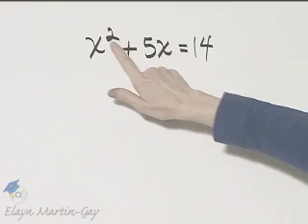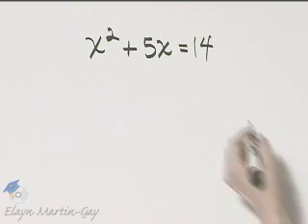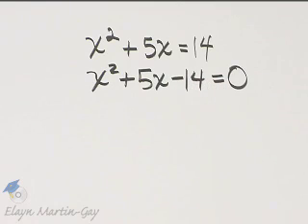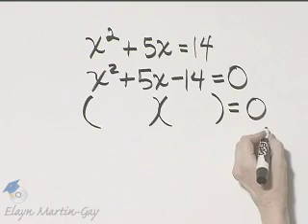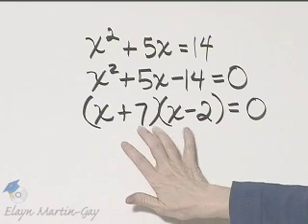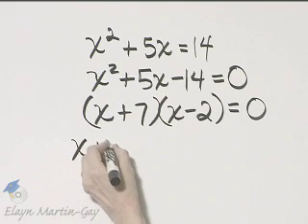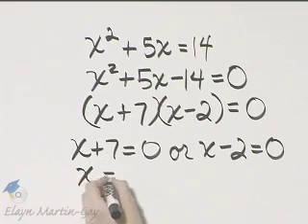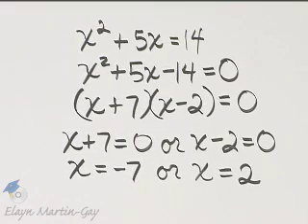Beginning and Intermediate Algebra Ch 6 Ex 20